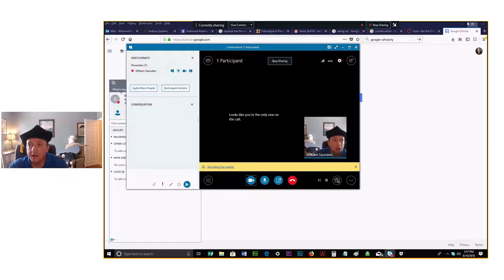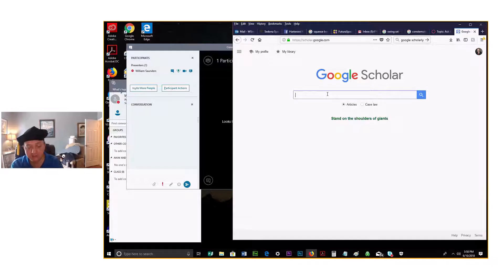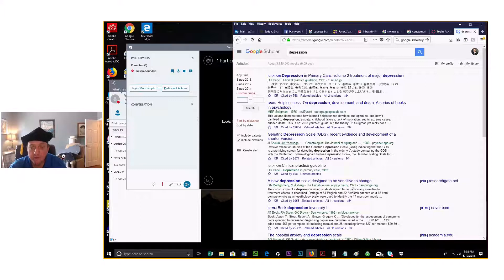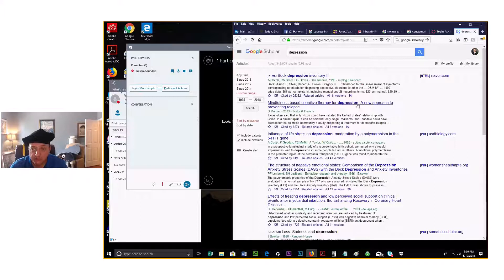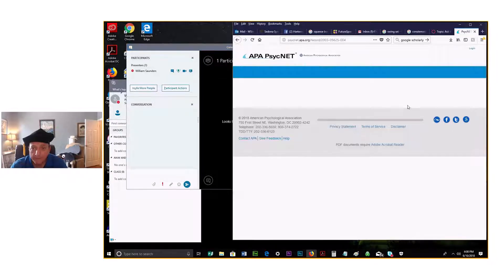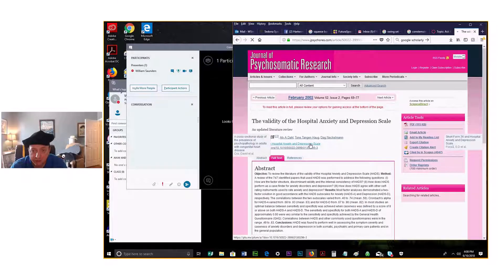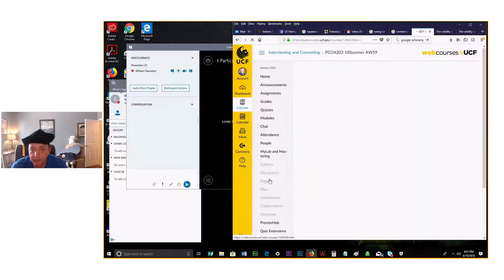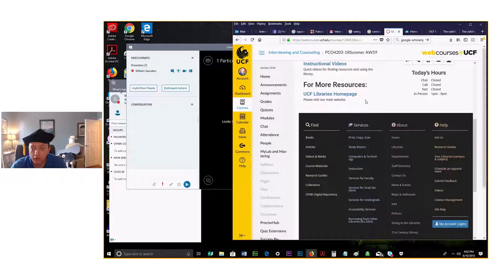How to Find a Scholarly Article, UCF